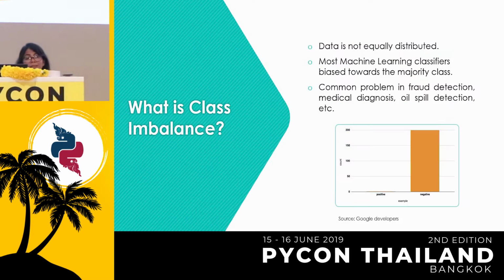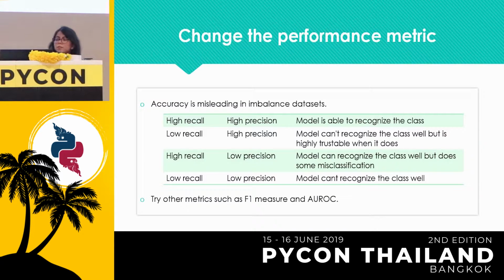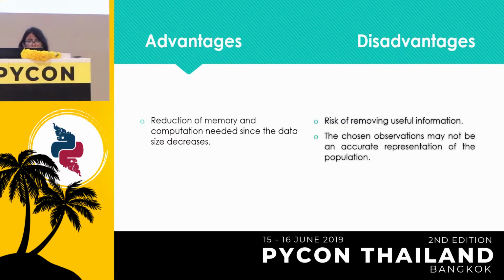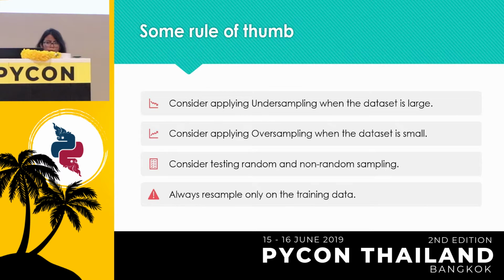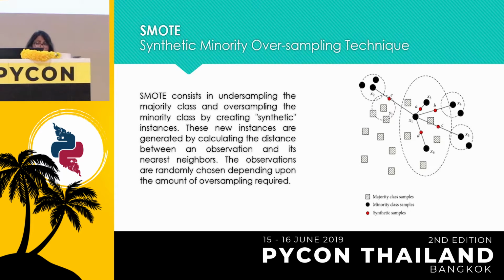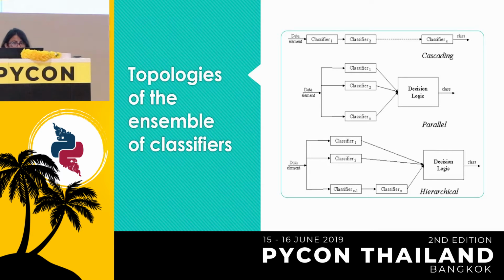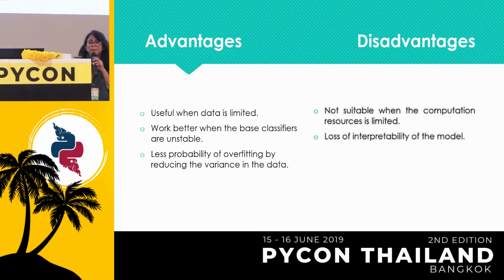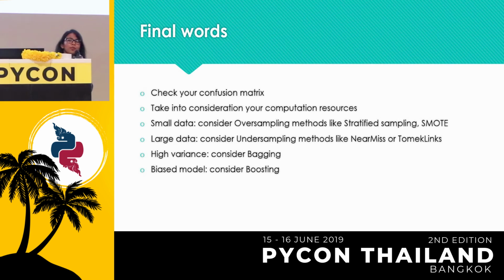Addressing class imbalance in Machine Learning - Sara Iris Garcia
Talk by Sara Iris Garcia - Sat 15 Jun @ PyCon Thailand 2019

Creating a machine learning model with an imbalanced dataset can give
you misleading results. Get to know the common techniques to address
the class imbalance problem in datasets that can help you to deliver
better performance.

Speaker Bio - Sara Iris Garcia:

Sara is a seasoned software engineer and a data science enthusiast.
She is currently undergoing a master in data science in the UK, and a
research in deep learning for medical imaging. When she is not coding,
she spends her free time baking sweet treats and watching Rick and
Morty.